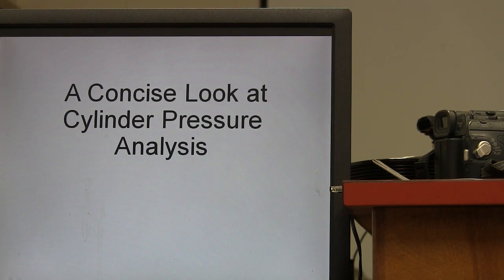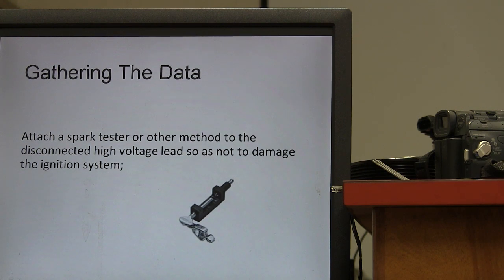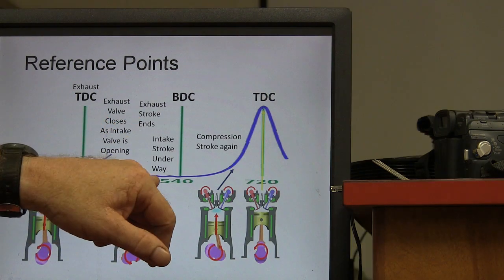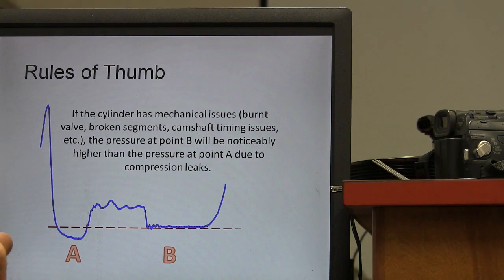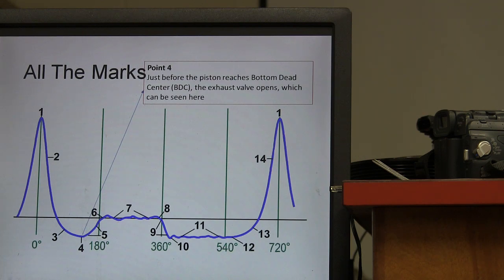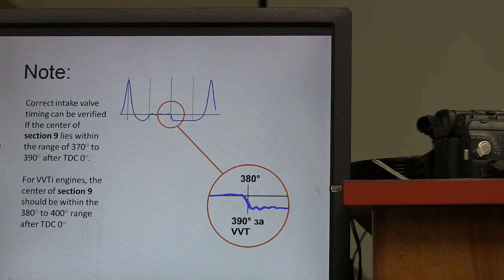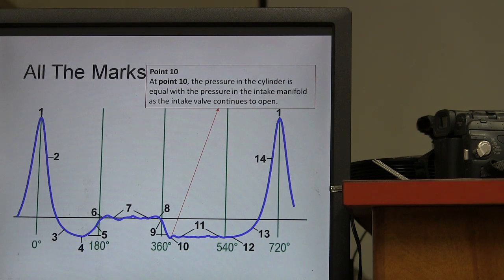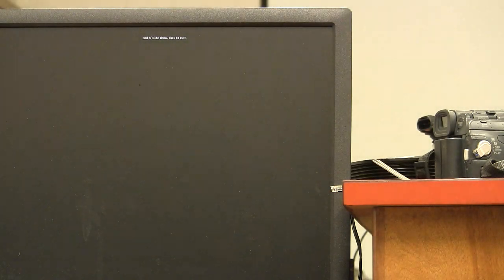Cylinder Pressure Analysis Run down